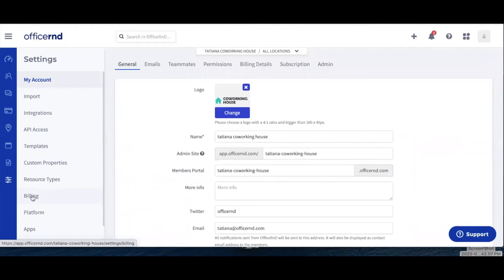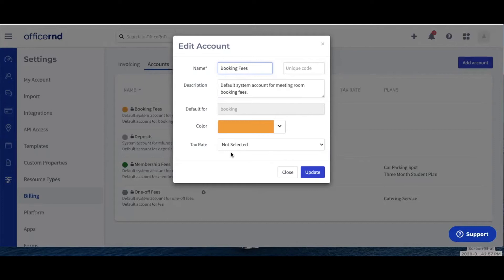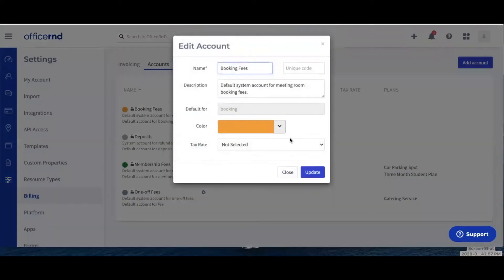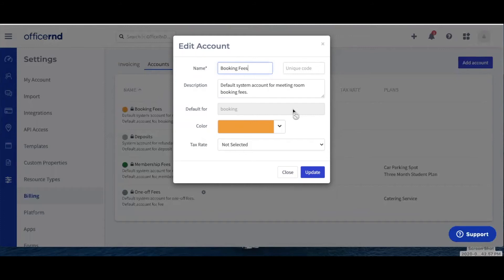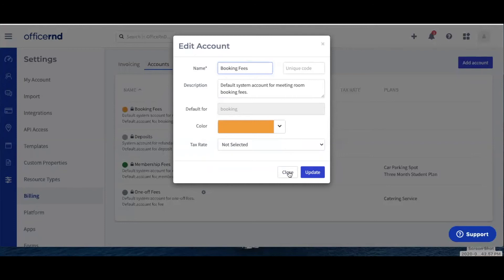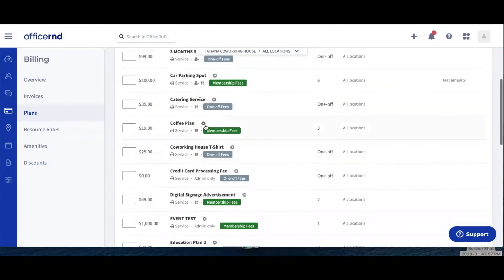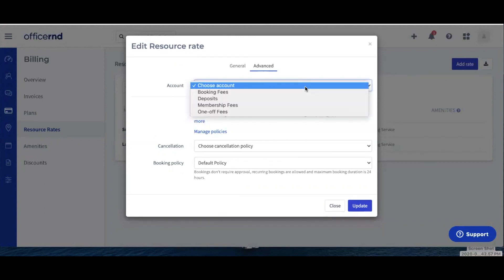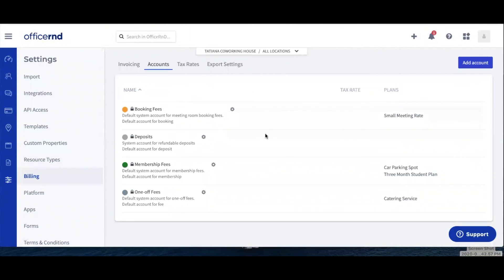Revenue Accounts In OfficeRnD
Learn how you can manage your revenue streams by using the OfficeRnD revenue accounts.